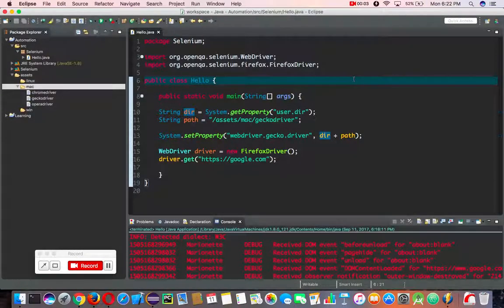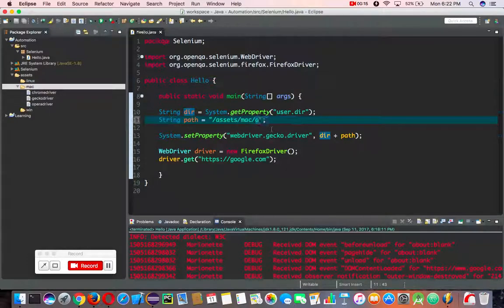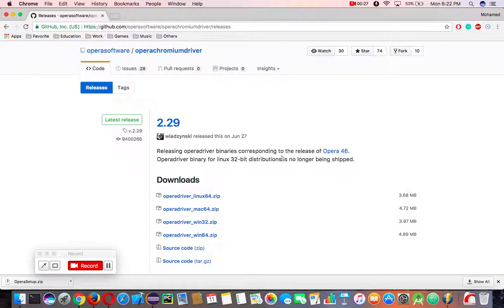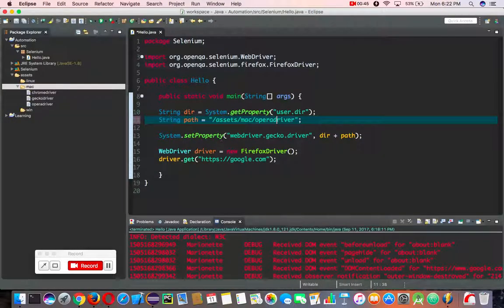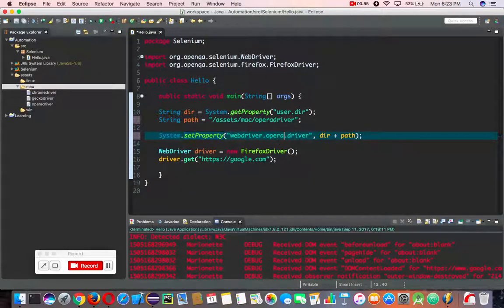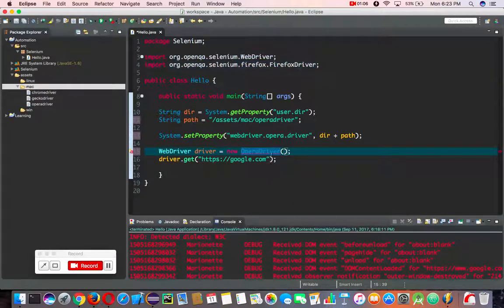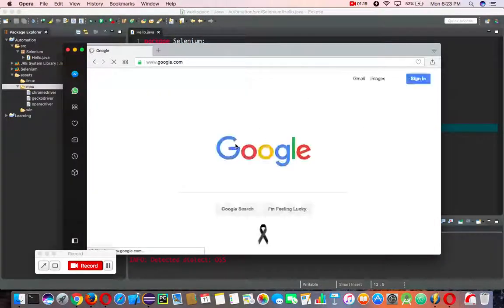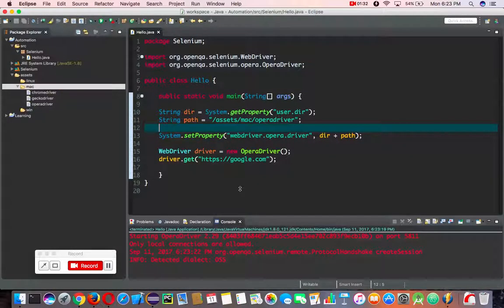Selenium - Launching Opera